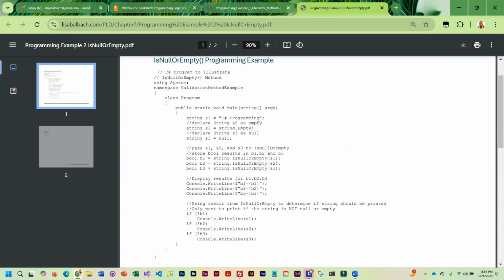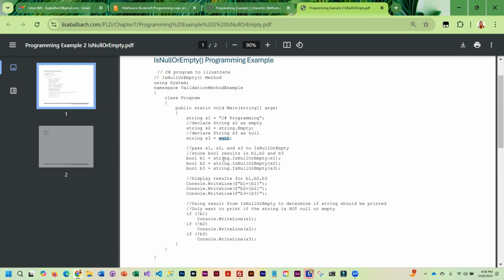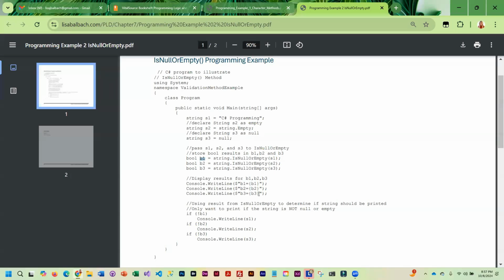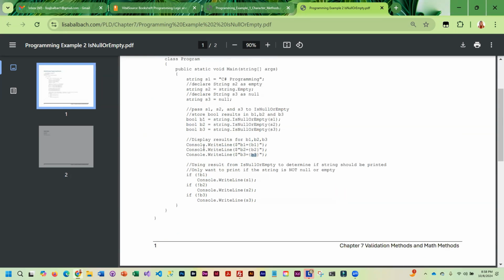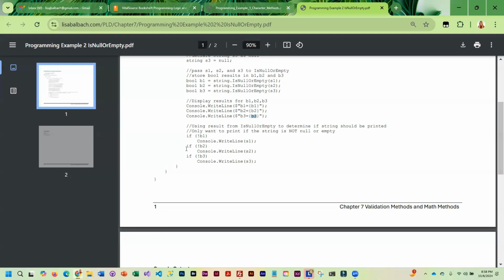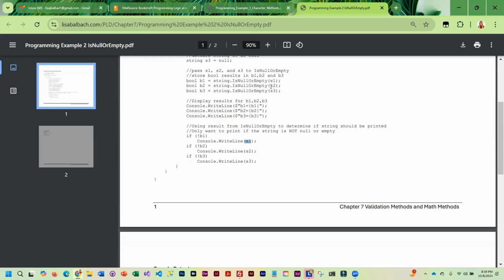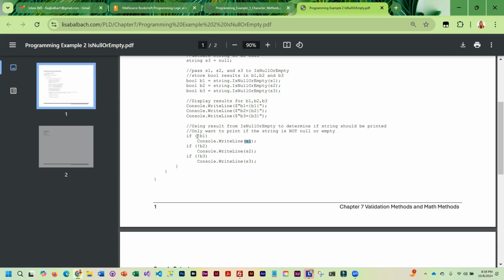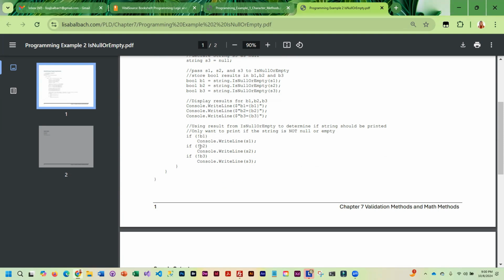Chapter 7 IsNullOrEmpty programming examples